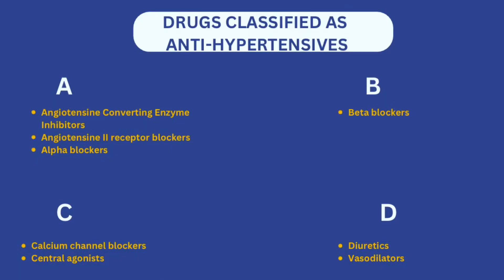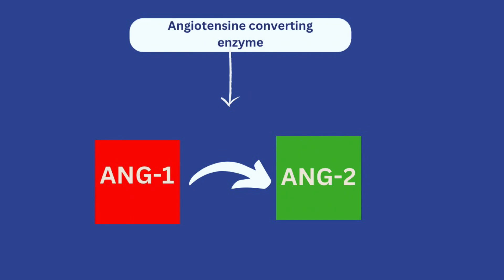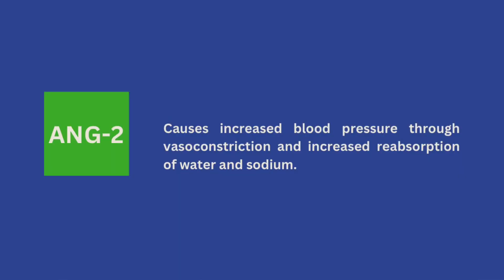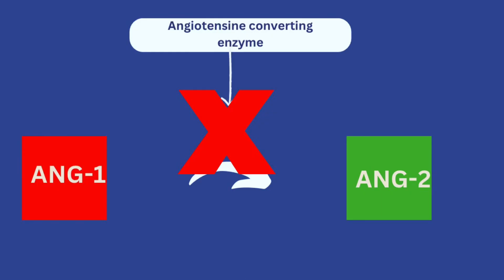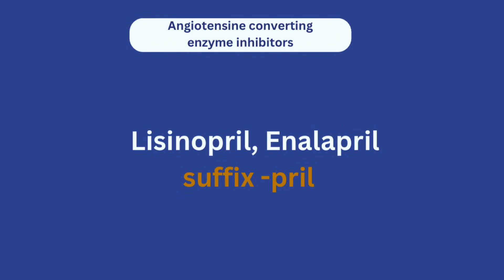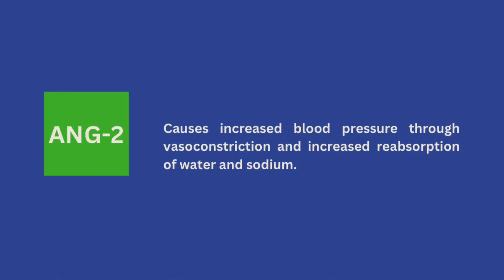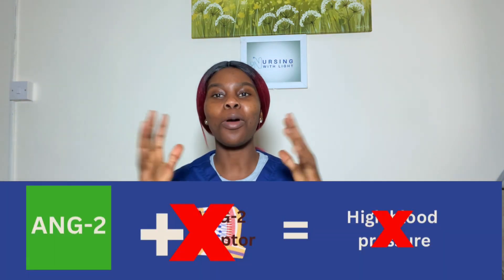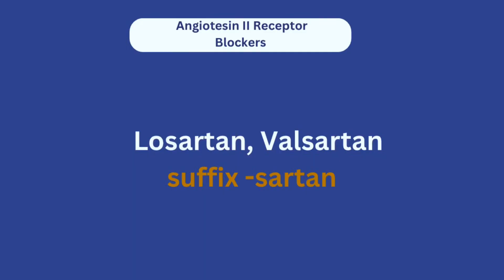ANTIHYPERTENSIVE MEDICATIONS SIMPLIFIED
TAKE PHARMACOLOGY PRACTICE TESTS